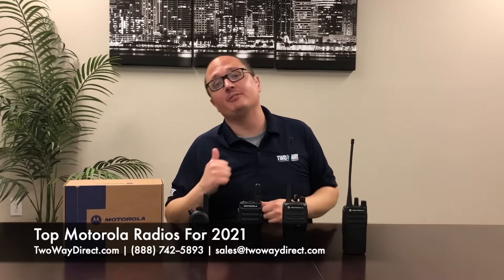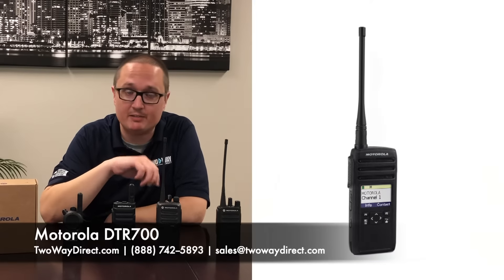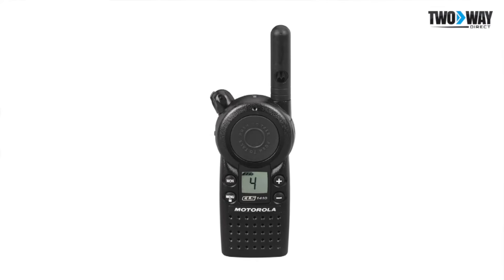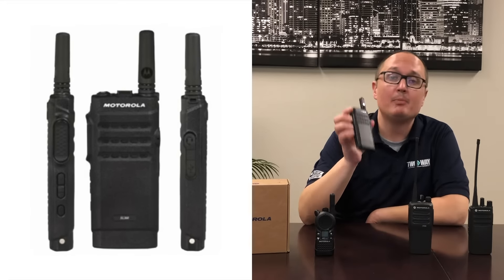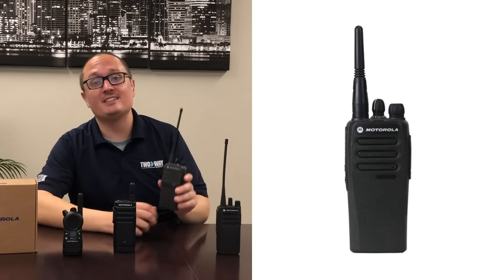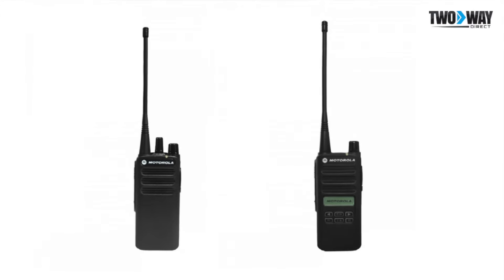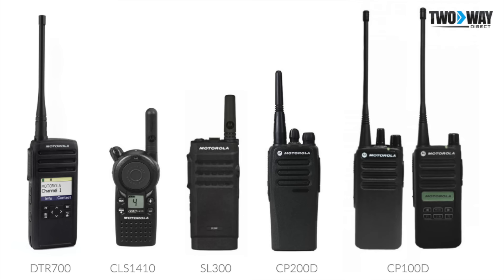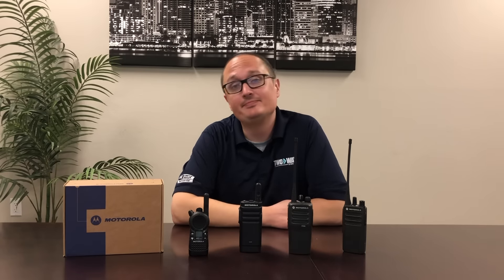Top 5 Motorola Two-Way Radios For 2021 | Best Motorola Two-Way Radios | Two Way Direct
Today we breakdown our top 5 Motorola two-way radios for 2021! These are our suggestions on the top 5 Motorola radios that are based on cost, size, power, and durability. Click the links below to learn more about each radio!